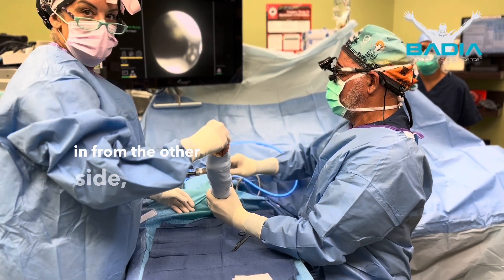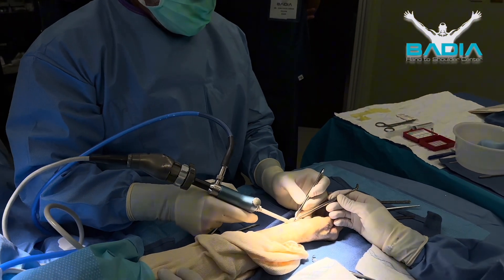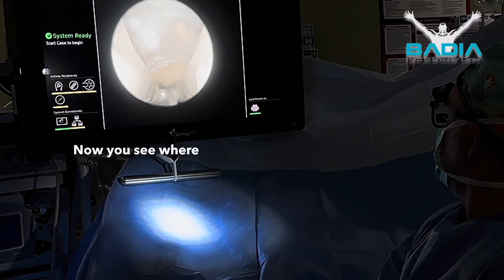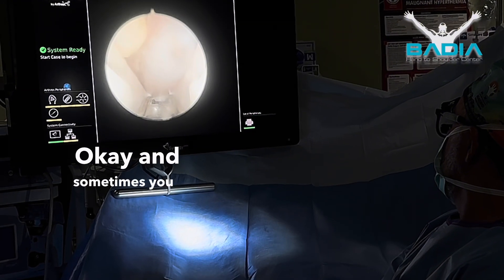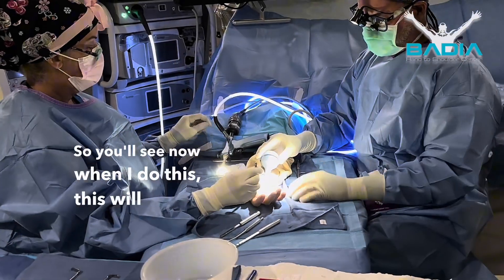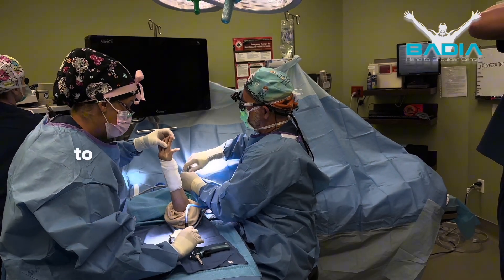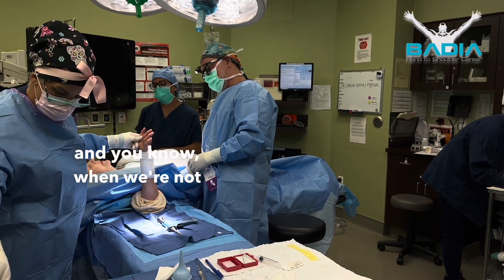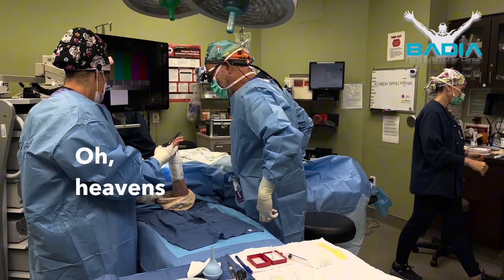Endoscopic carpal tunnel release with Dr. Badia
ECTR involves making a small incision, typically less than an inch in length, at the base of the palm. In contrast, OCTR requires a larger incision, often up to two inches long. The smaller incision in ECTR results in less tissue disruption, reduced scarring, and a potentially quicker recovery.

We hope that you found our videos informative and useful!

If you are an international patient and are interested in starting your journey with us

We understand the unique challenges of traveling abroad for medical care, and we are here to assist you!

Dr. Alejandro Badia Orthopedic Hand, Wrist, Shoulder and Elbow - Badia Hand to Shoulder Center Doral, Miami Florida

• Multilingual Staff
• Onsite MRI and rehabilitation services
• Onsite outpatient surgery center
• Equipped with latest technology and diagnostic tools for advanced medical practices.

3650 NW 82nd Ave. Suite 103